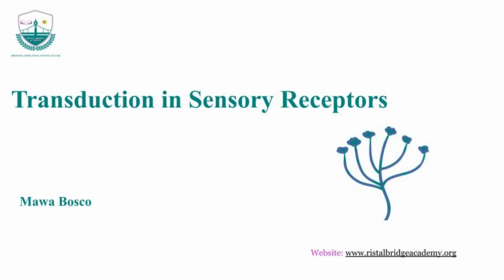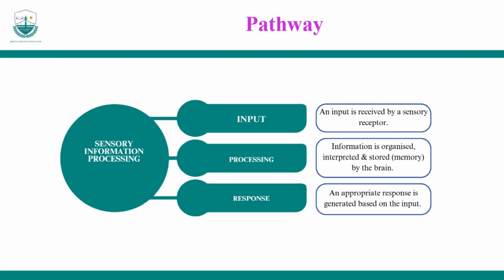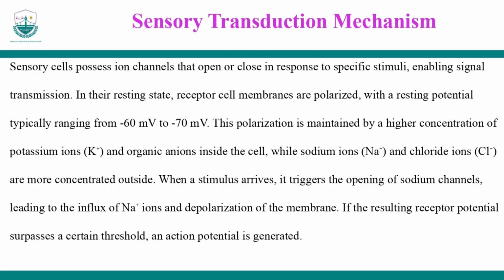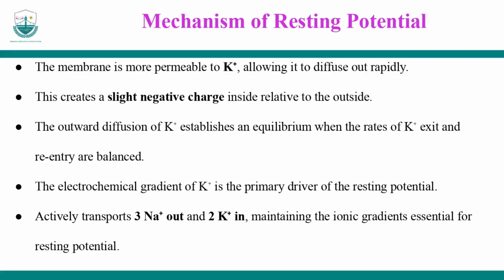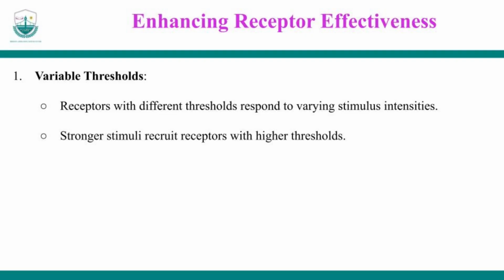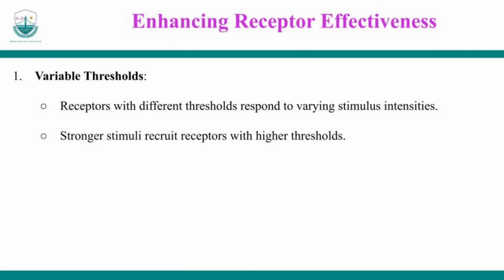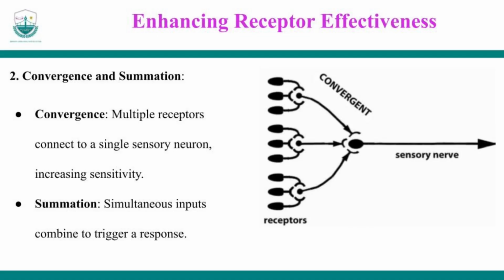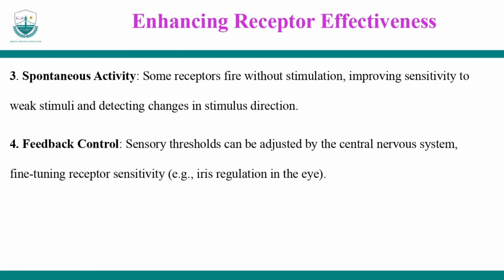Transduction In Sensory Receptors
Transduction in Sensory Receptors | How Stimuli Become Nerve Signals
How does your body turn light, sound, or touch into something your brain can understand? In this short video, we explain transduction — the process by which sensory receptors convert external stimuli into electrical signals.

X: @RistalBridgeAcademy